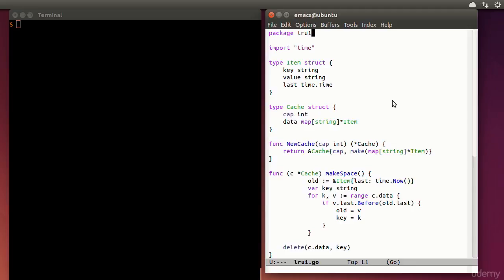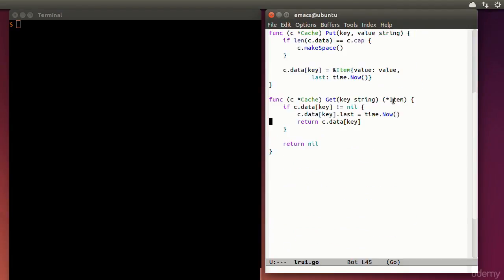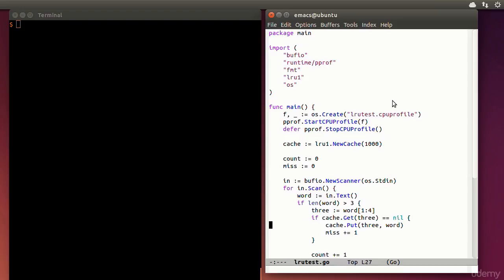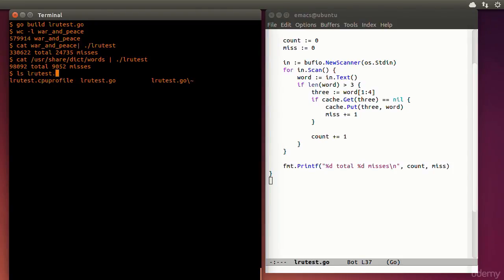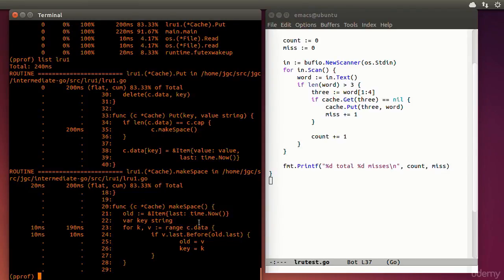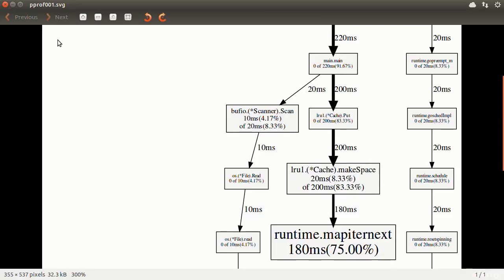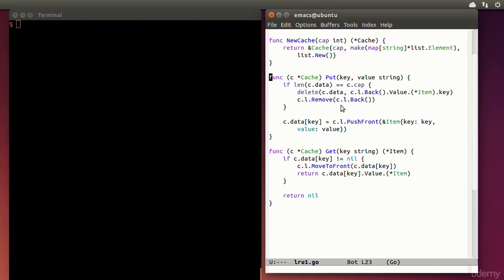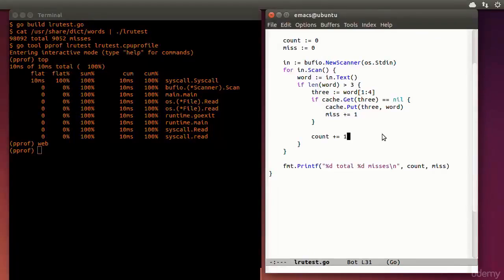Learn To Optimize code for speed